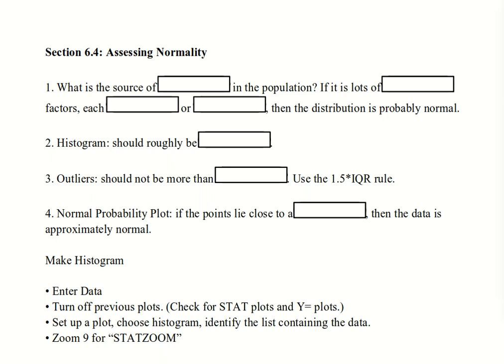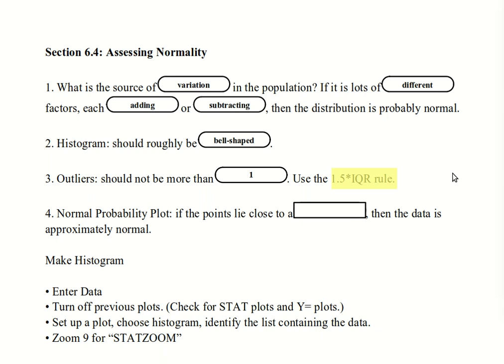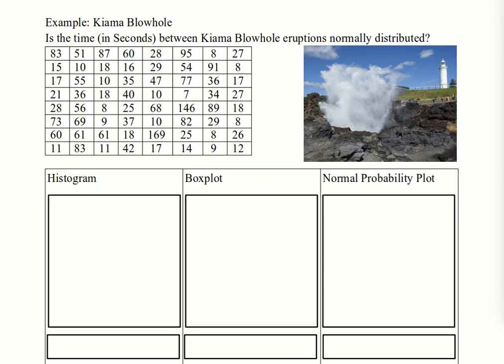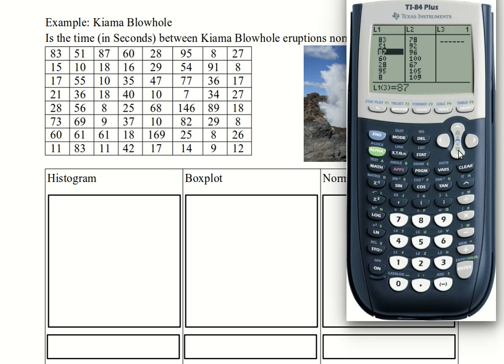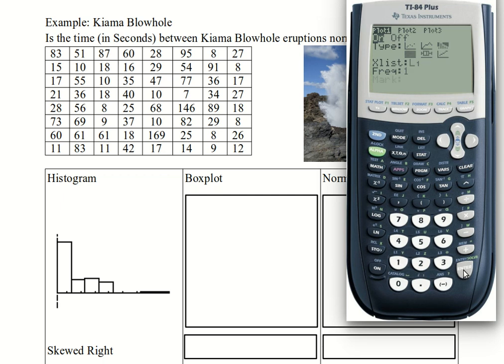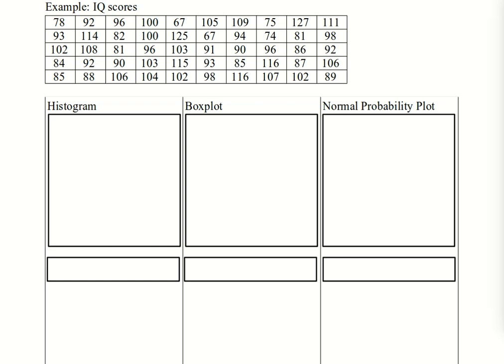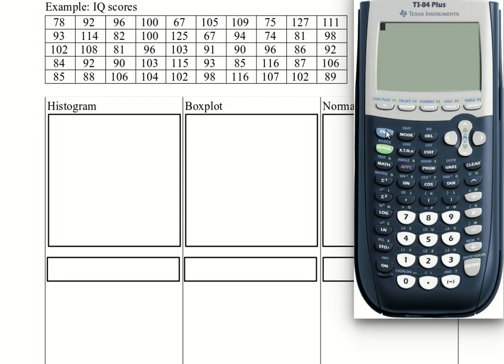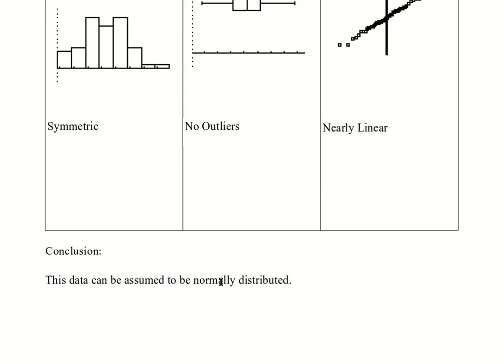Kozak - Statistics Using Technology - Chapter 6 Section 4